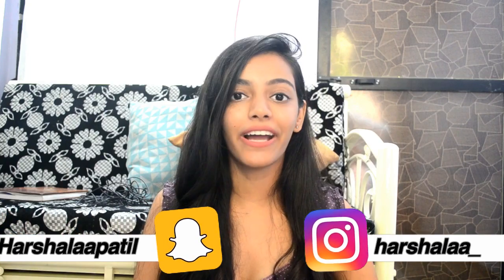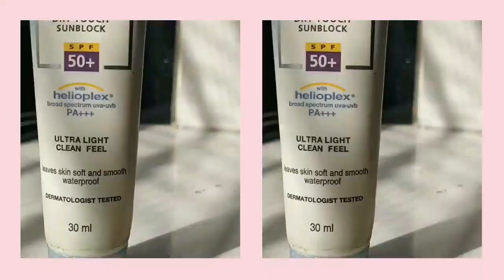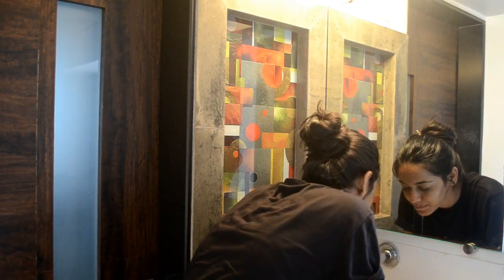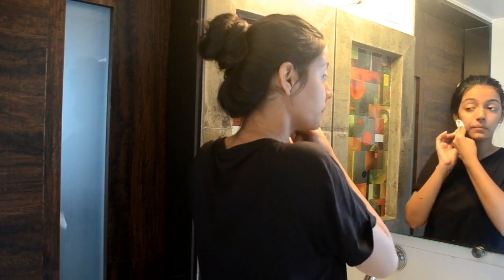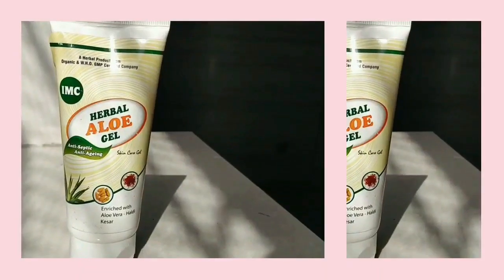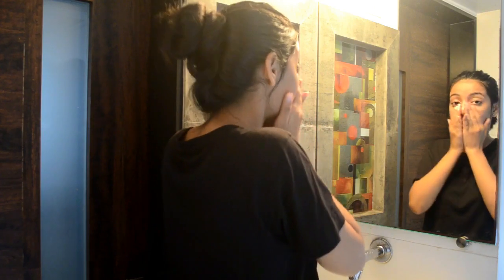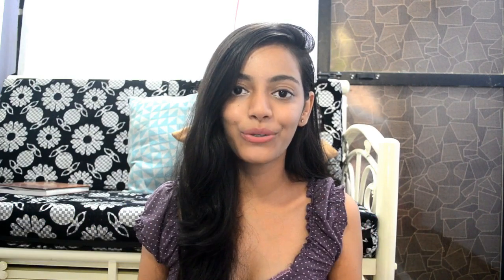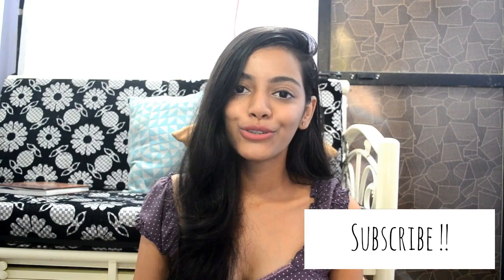My Skincare routine + tips | Indian skin care | Harshala Patil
Hey guys today I'm going to show you guys my Skincare routine and few tips and tricks to having a healthy looking skin.  🌻

Hope y'all have a great week ahead :)